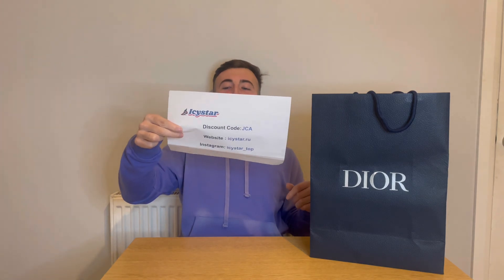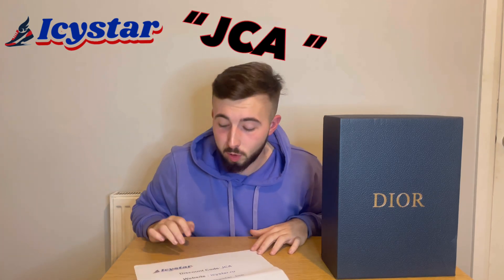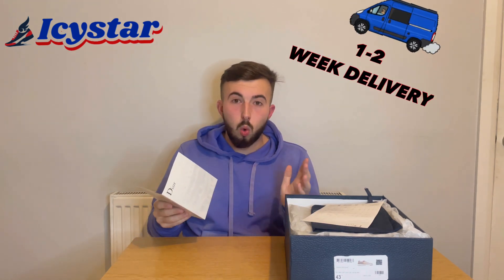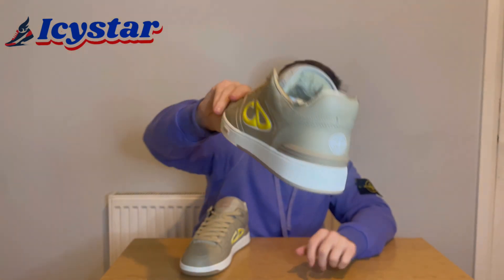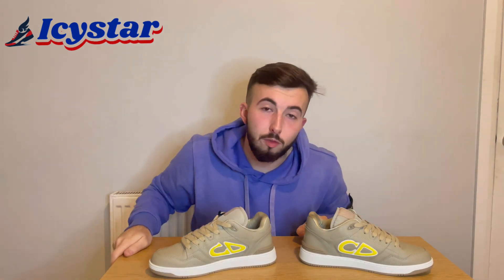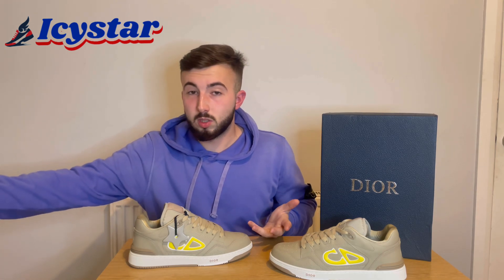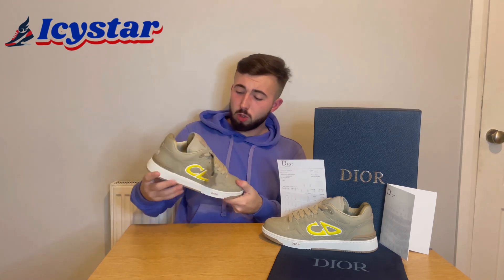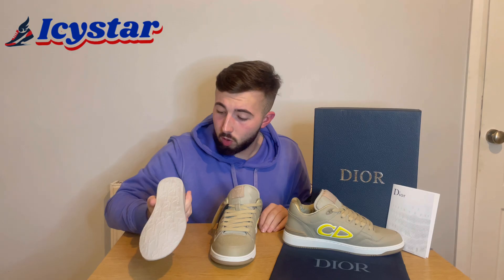Are They Worth It? Unboxing DIOR x Stone Island B57s from ICYSTAR.ru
In this video, I’m unboxing the highly anticipated DIOR x Stone Island B57 sneakers from ICYSTAR.ru! These are some of the most hyped luxury streetwear sneakers out right now, and I can’t wait to show you all the details.

Also, make sure to check out ICYSTAR.ru’s Instagram at @icystar_top for more exclusive drops and streetwear updates.

If you want to get in contact with me or have any questions, hit me up on my Instagrams @jackallen297 or @JCA_boss.

This promotion runs until October 31st.😊